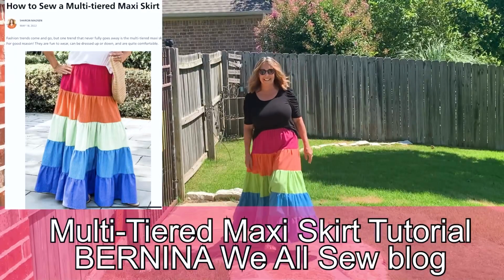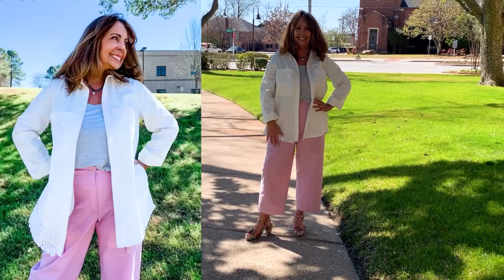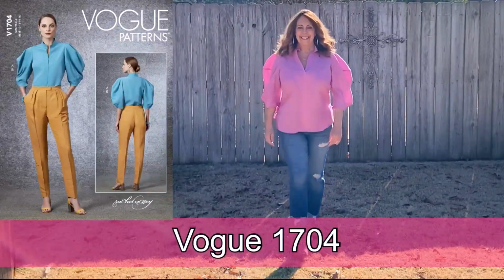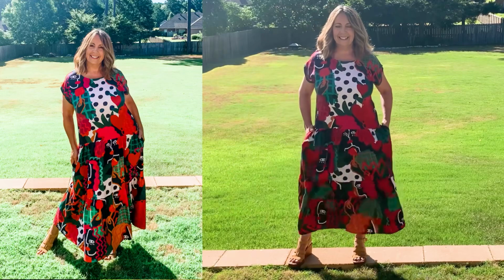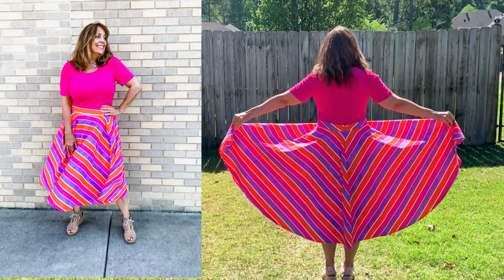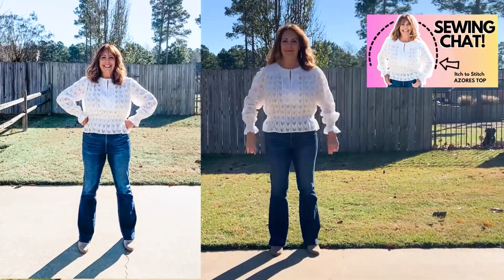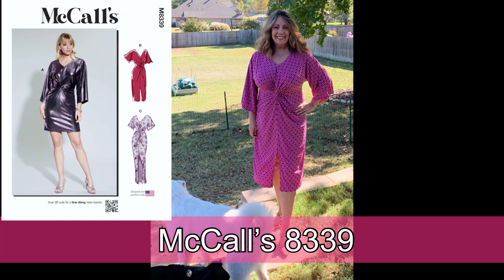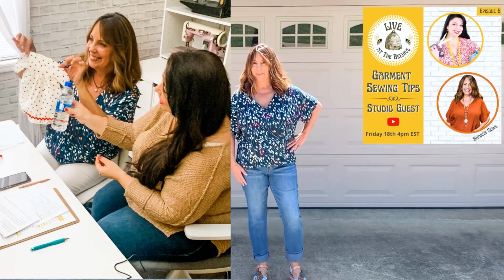My TOP 9 SEWING MAKES for 2022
I'm sharing my TOP 9 Makes of 2022 - according to Instagram.  Which is your favorite?
Patterns mentioned:
* BurdaStyle Aug 2019 #120 Pants
* Cashmerette Club Carlye T-shirt
* Style Arc Logan Shacket
* Vogue 1704
* Cashmerette Gilmore Skirt
* McCall's 8339
* Style Arc Joan Woven Top - link to sewing chat with @SookieSews where I'm wearing this top

THINGS I LOVE *
* FASTTURN Tube Turner Tool